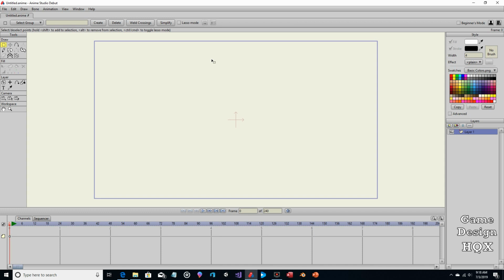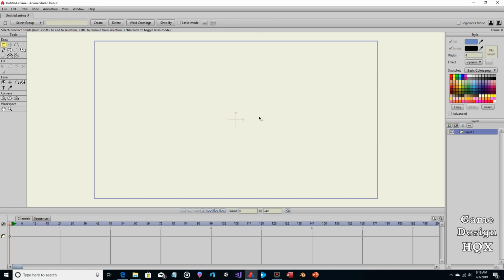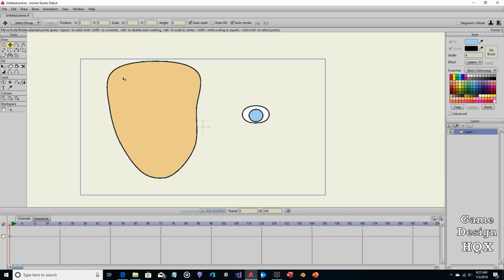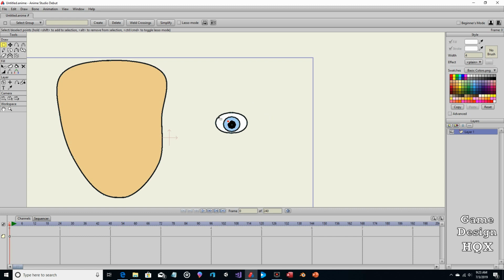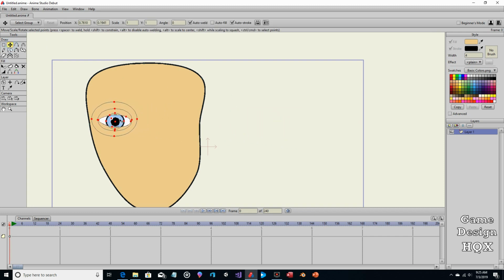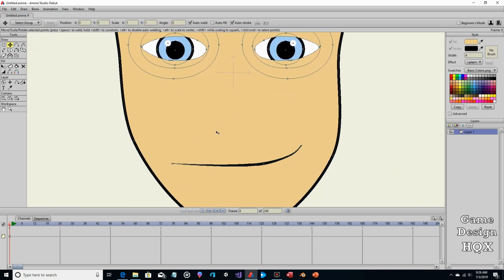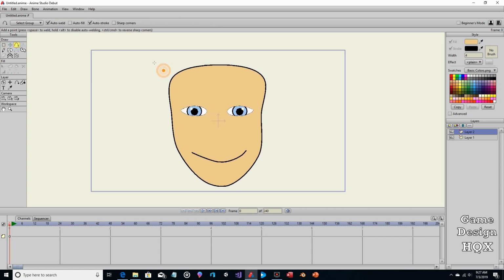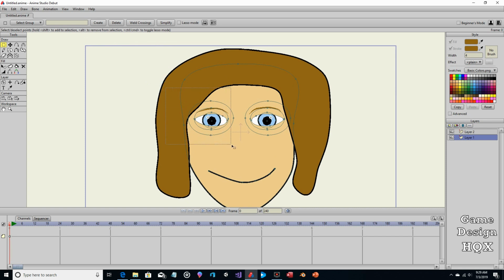Anime Studio (v11) - Drawing Eyes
Drawing eyes can be complex due to the lack of depth in a 2D image.